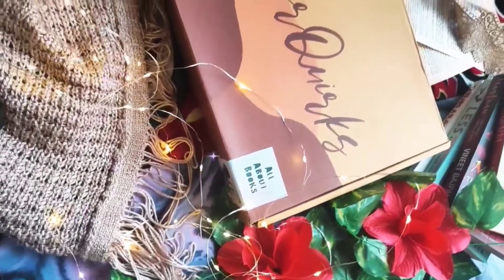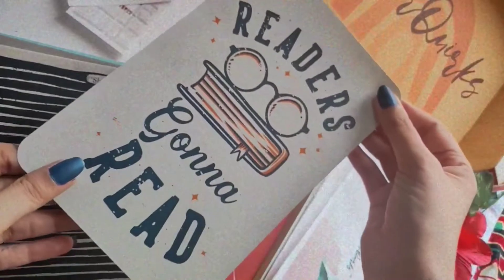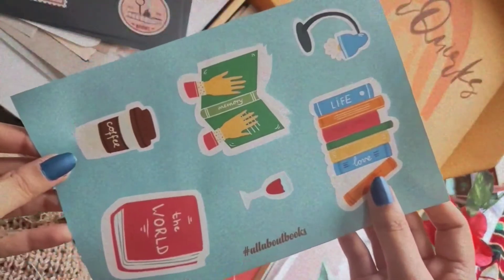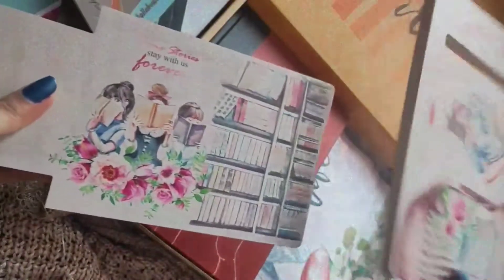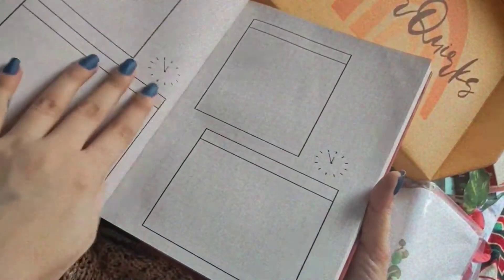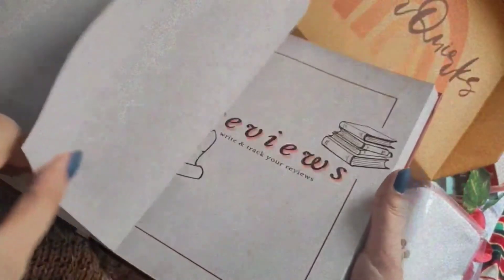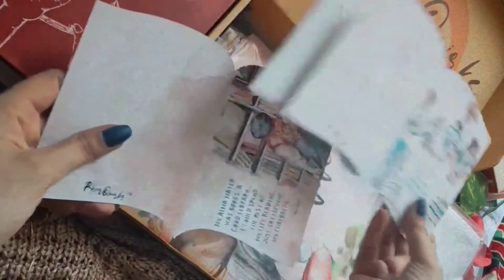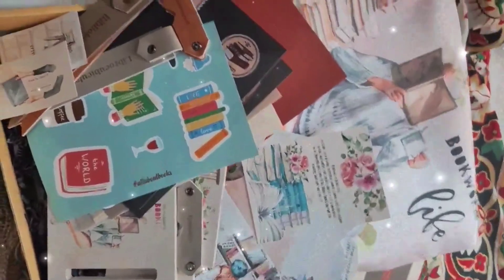Paperquirks All About Books March 2021 Box Unboxing! Use Code MUSE10 | Best Indian Subscription Box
Hey People! I hope you are doing well.
In this video, I unbox my Paperquirks Stationery Subscription box. March Theme was based on "All About Books" and I am in awe of this amazing box!
Paperquirks is an Indian Stationery Subscription box and I have the privilege to be it's rep. In my opinion, it is one of the best Subscription Boxes in India and is perfect for stationery lovers.
You can get your box here (use code MUSE10 for 10% off)

Me:
I am Shachi. I am a software engineer, a voracious reader, and an over-all creative and spiritual person. I love nature and I spend time learning new things. My life has been pretty interesting and I like to learn a lot of things just out of curiosity. I welcome you to join my journey in exploring art, books, and life! ❤️

Background:
Musician: @iksonmusic

Stationery
Indian Stationery
Indian Stationery Subscription
Stationery Subscription box